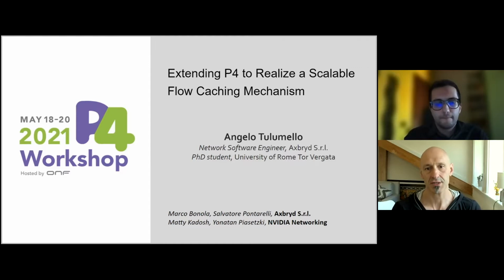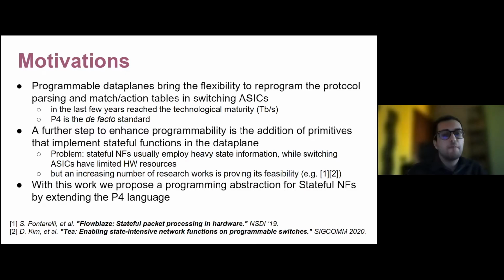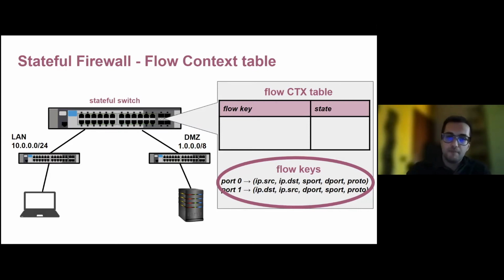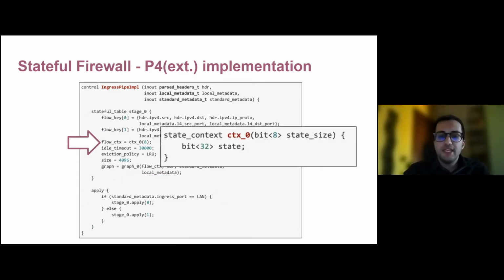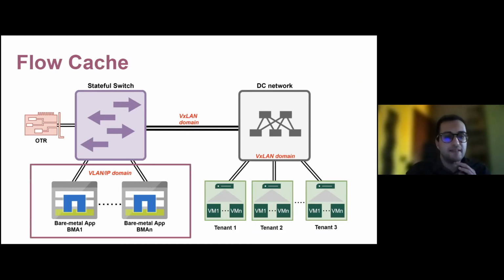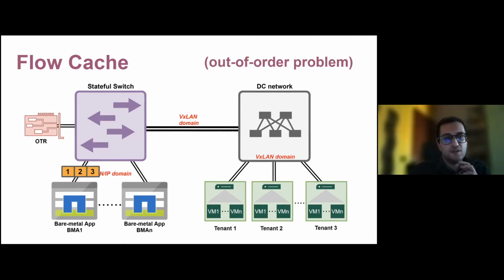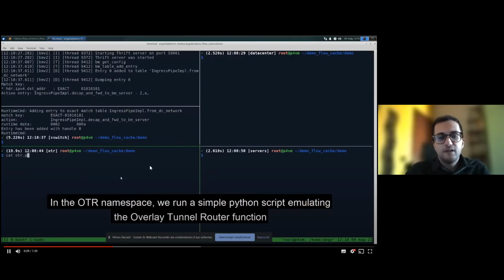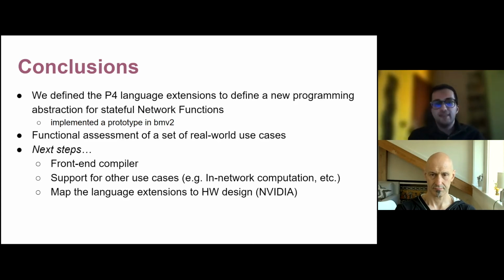Extending P4 to Realize a Scalable Flow Caching Mechanism - Presentation by Angelo Tulumello